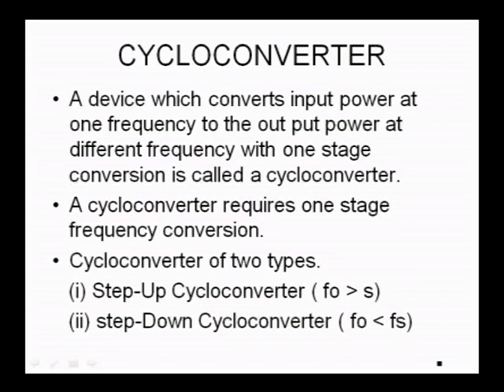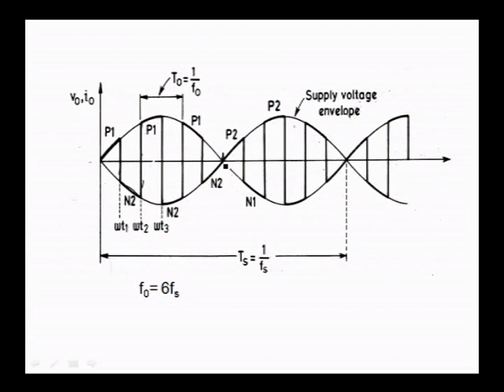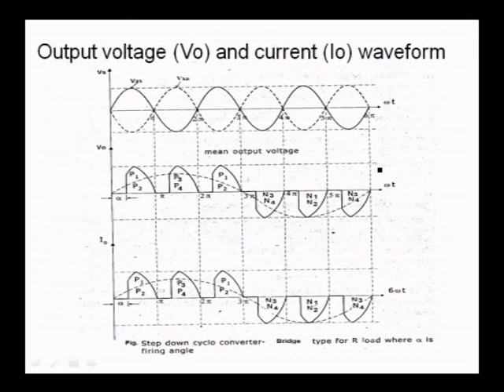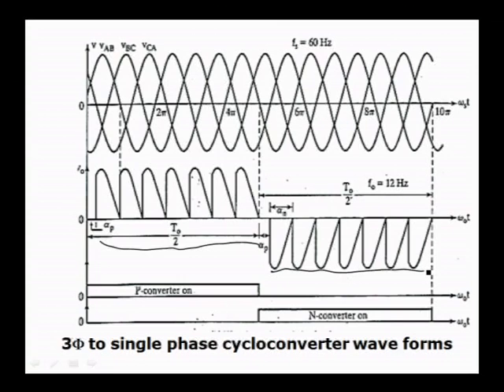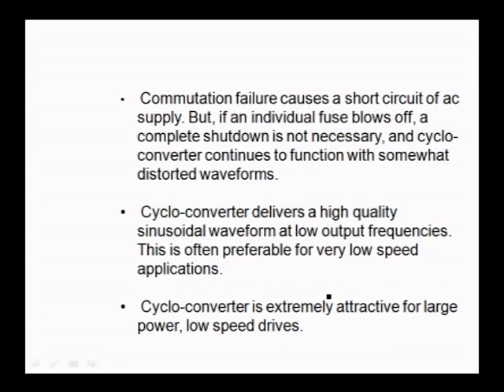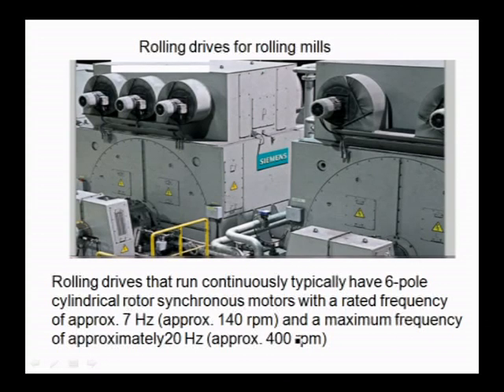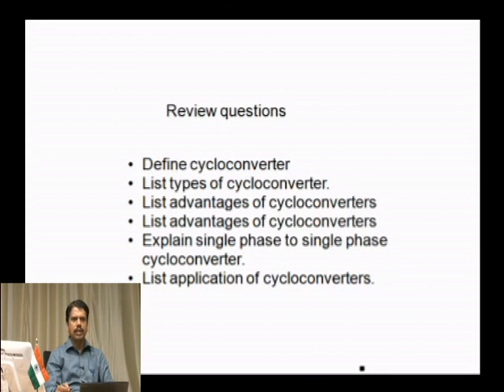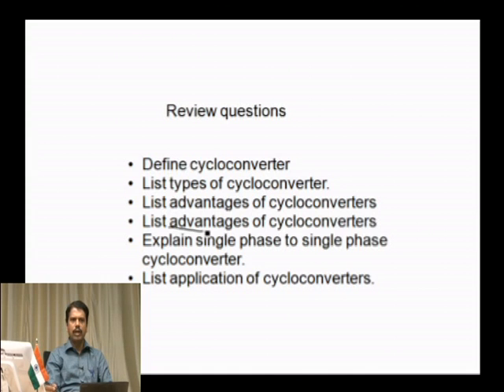Power Electronics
Power Electronics lecture class